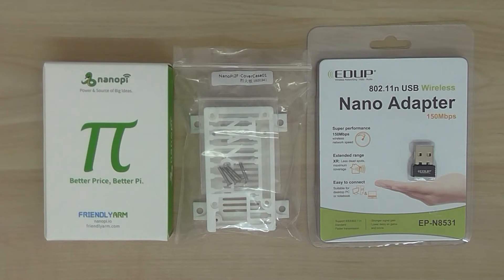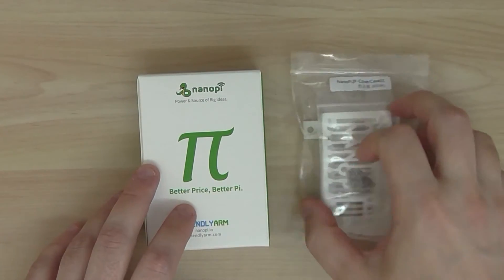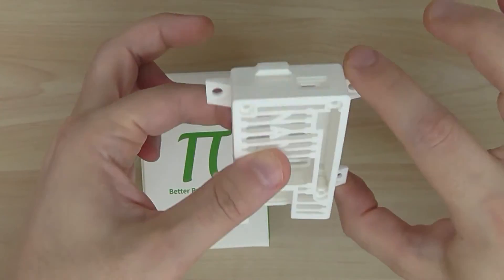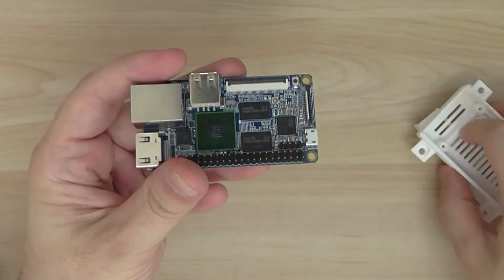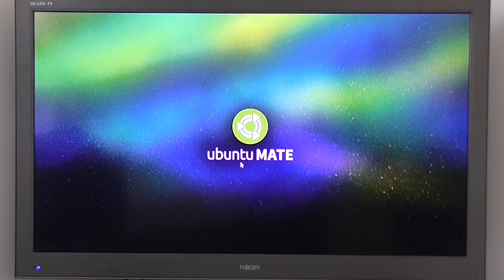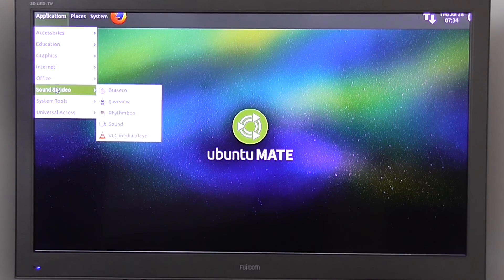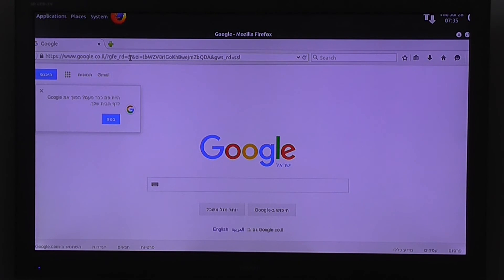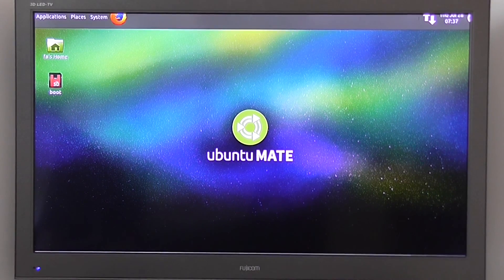Raspberry Pi 3 Alternative: FriendlyARM NanoPi 2 Fire Hands-on Review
Quick Hands-on Review of FriendlyARM NanoPi 2 Fire ARM Development Board Running Ubuntu MATE Linux Linux Distribution.